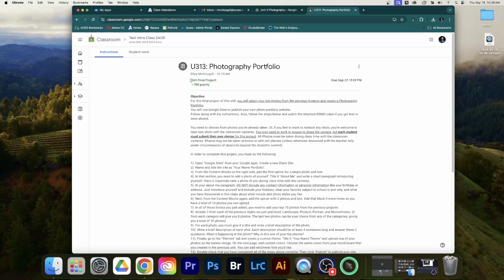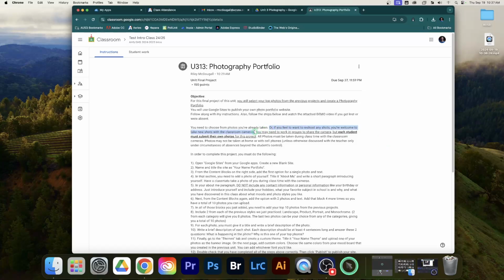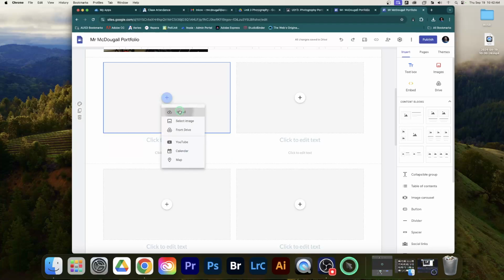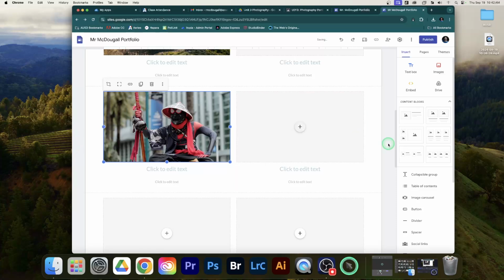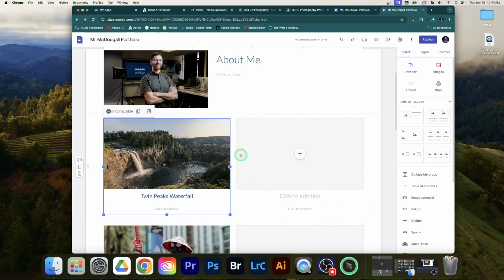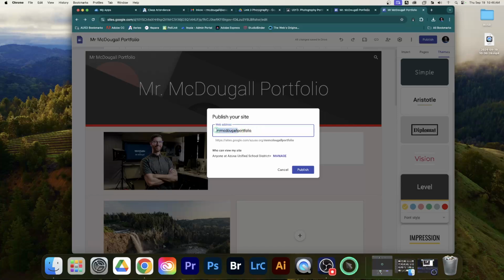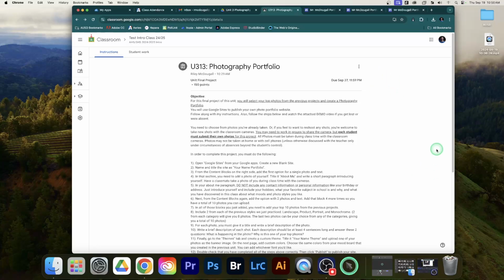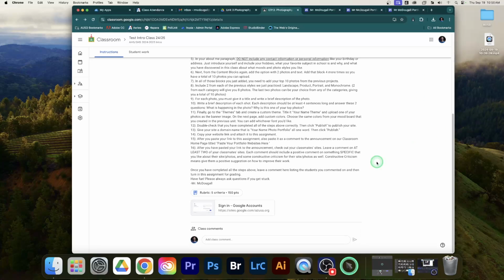U213: DEMO - Photography Portfolio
This is the final unit project for Unit 3: Photography.
For this lesson, we will put together all of our best photographs from the past few lessons to build our Photography Portfolio. We will create our portfolio using Google Sites. Upload your best shots from your landscape, portrait, product, and monochrome shots. You will also be posting and commenting on your classmates' portfolios with constructive criticism as well.

-Mr. McDougall